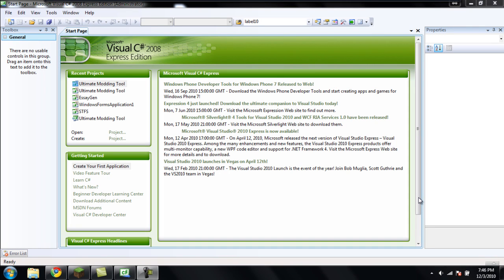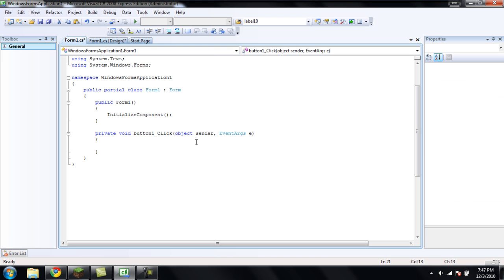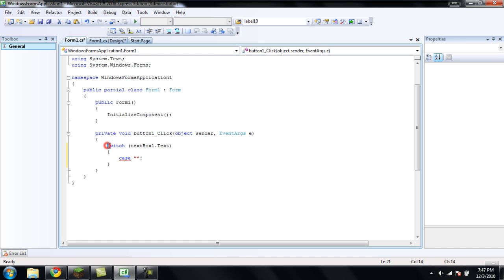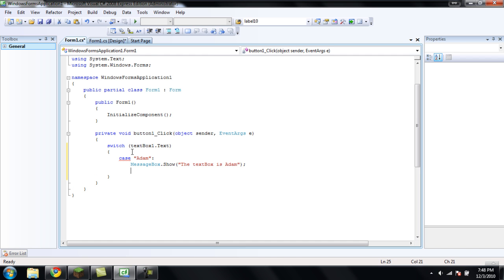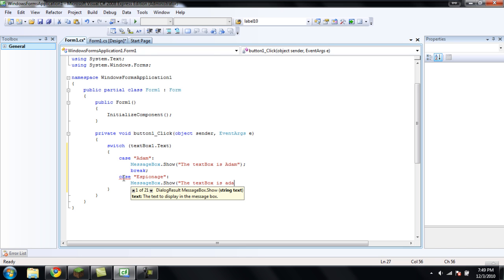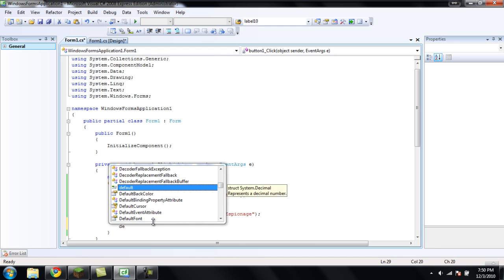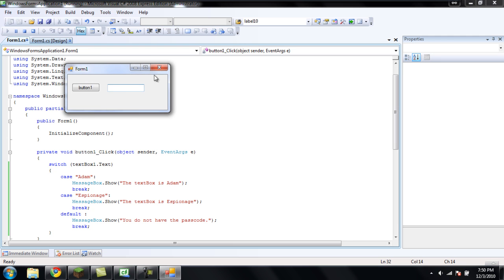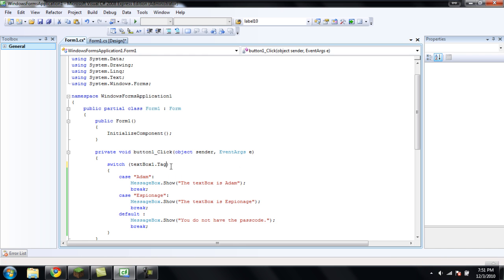C# Tutorial 5, Switch Statement